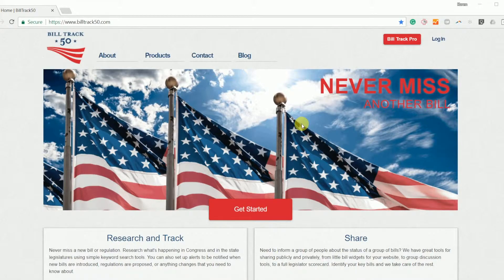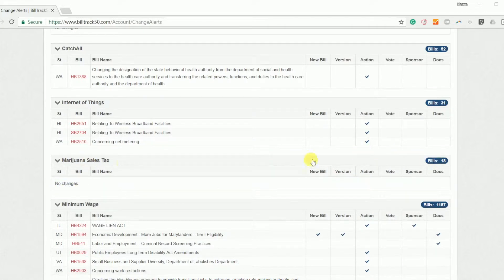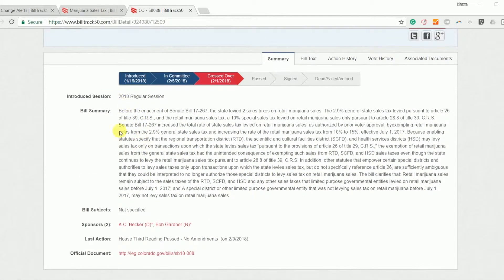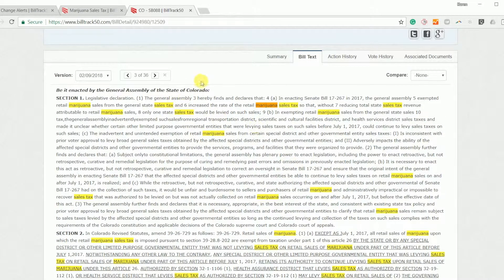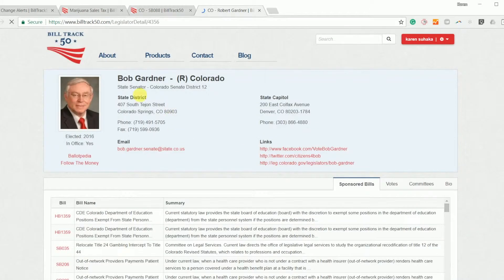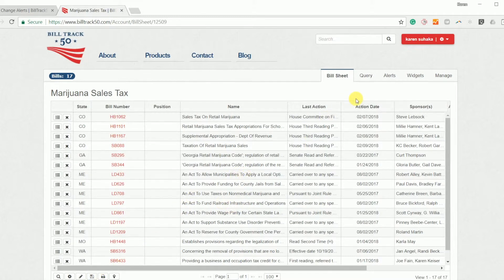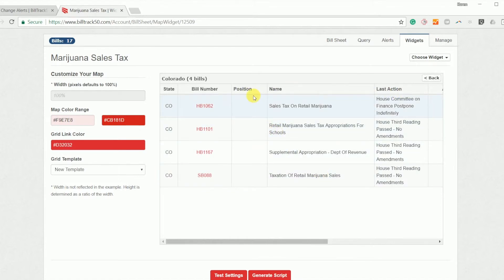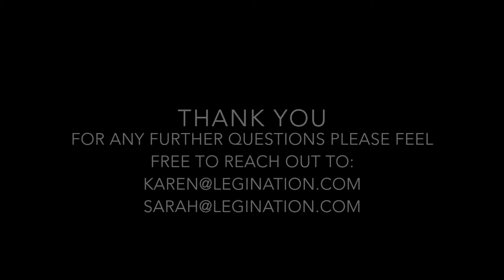What is BillTrack50 in Less Than 3 Minutes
Take a quick peek at what BillTrack50 can do for you.